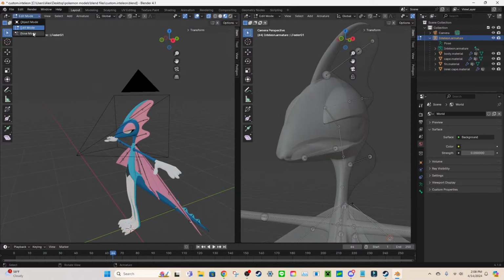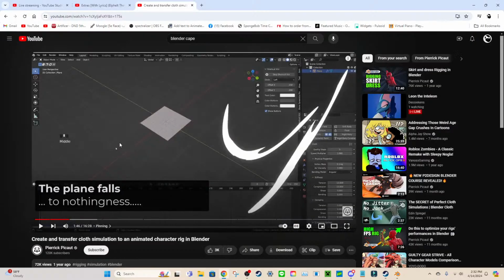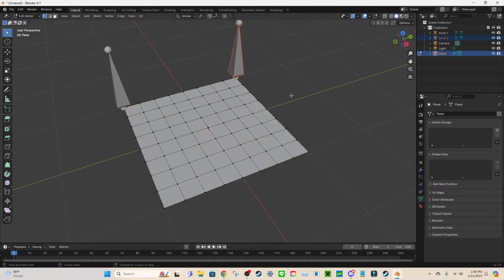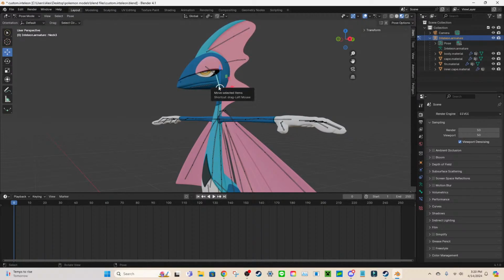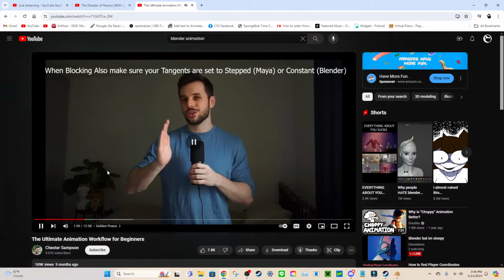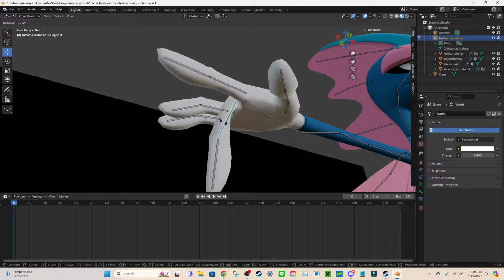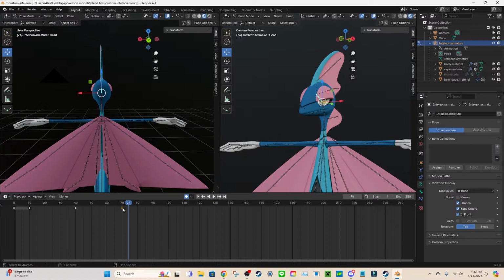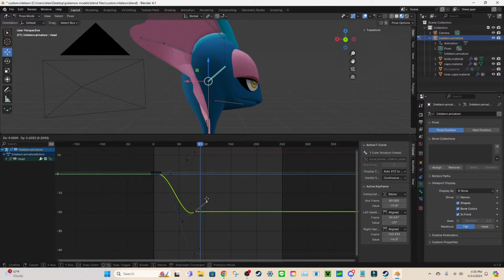Blender but im sleepy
Any and all videos shown during stream belong to whoever's channel they belong to.